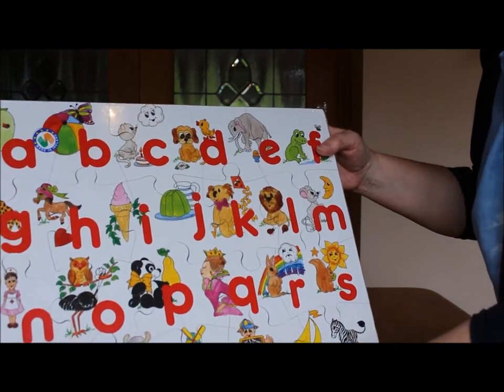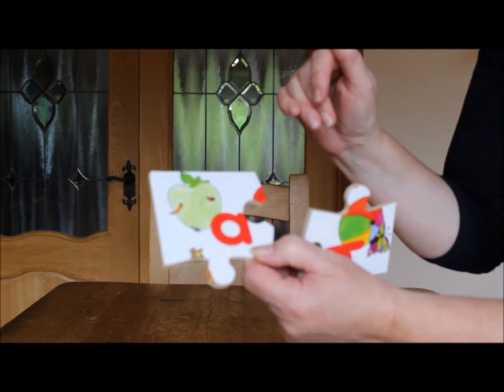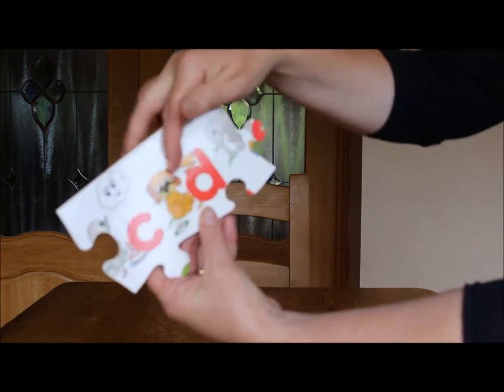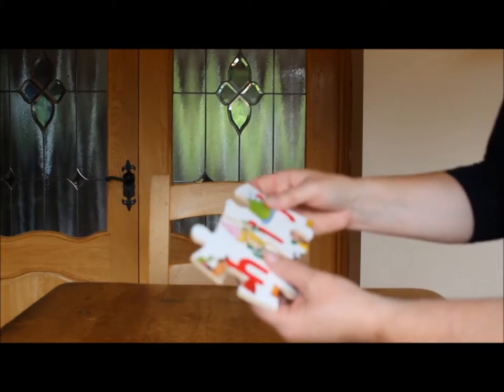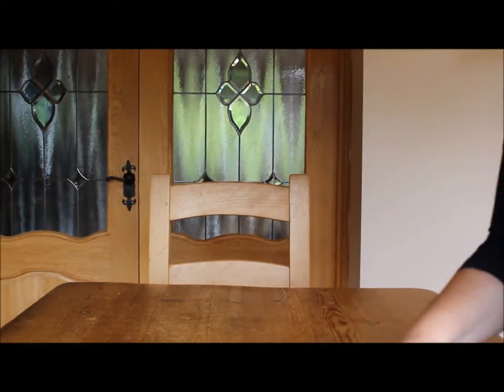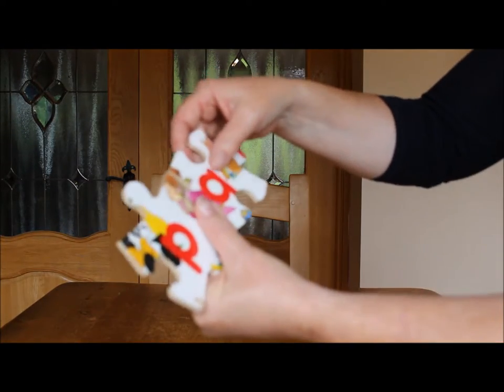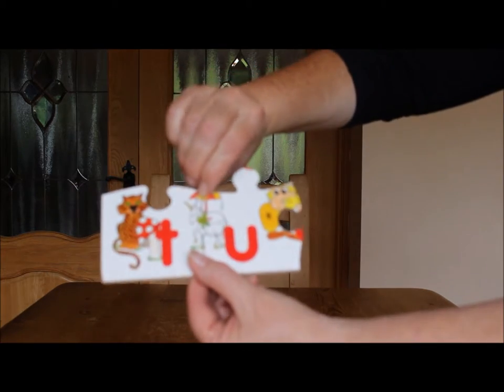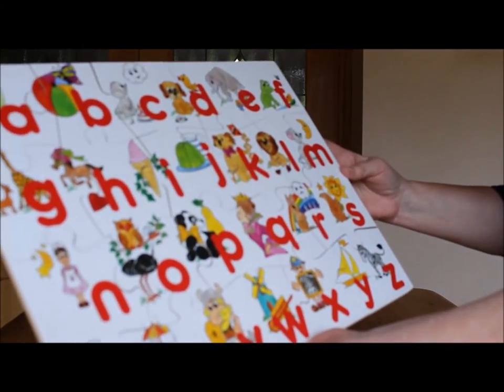Wooden Alphabet Puzzle Irish gifts for young children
Lovely 20 piece wooden Alphabet jigsaw, made in Ireland.  Great for Toddlers, pre-school and early school children to help them learn their ABCs.